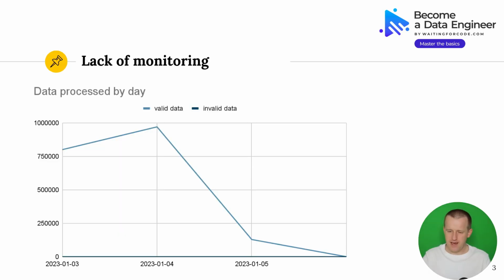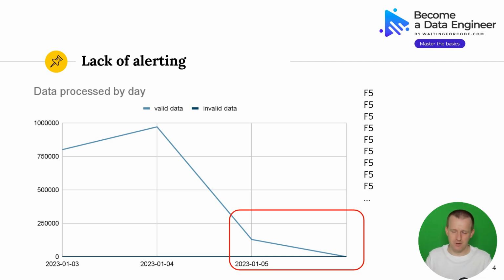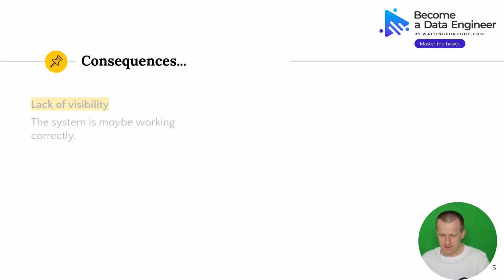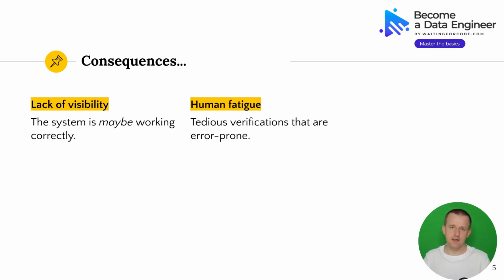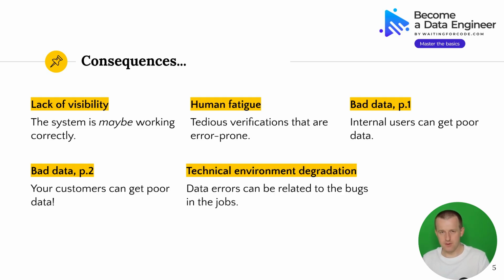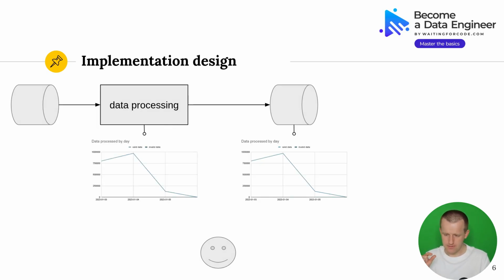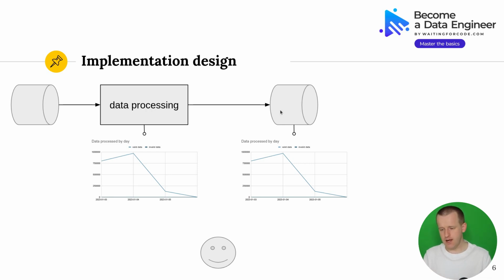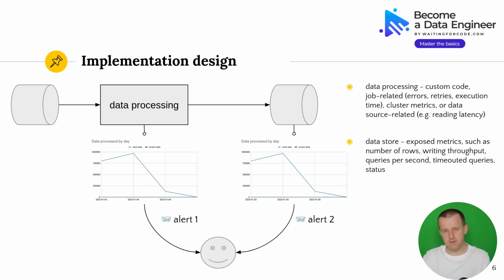MSP / M02 / 11 | Monitoring and alerting